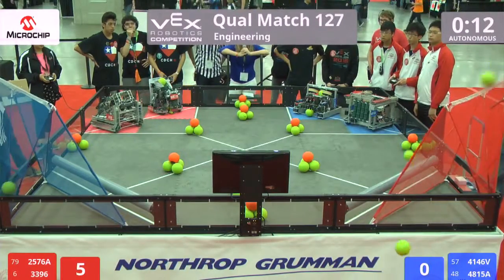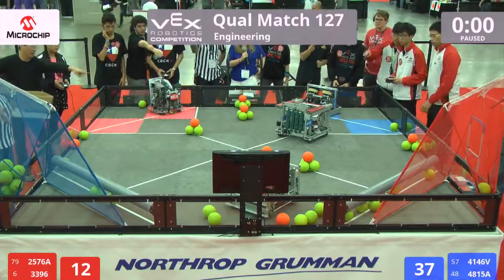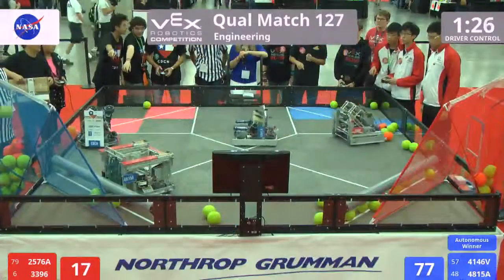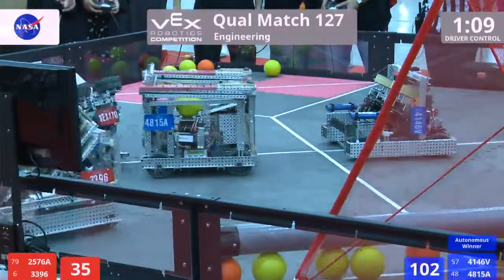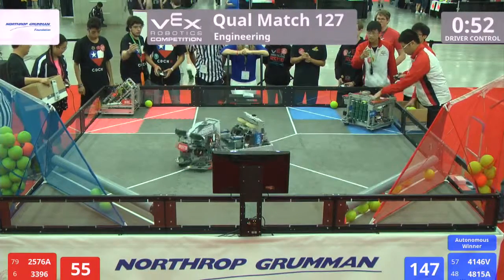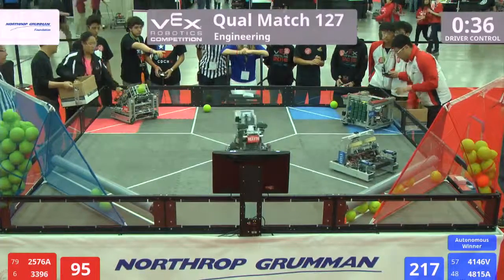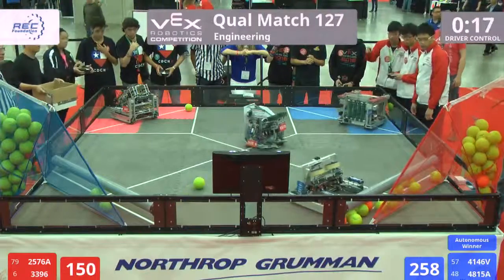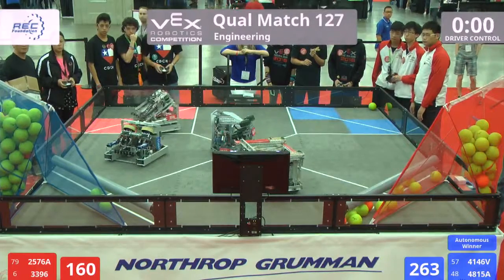VEX Worlds 2016 - VRC High School - Engineering - Qual 127 (2576A 3396) 158 vs 283 (4146V 4815A)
Red - Score 158:
2576A - Corazón de Chileno (Fundación Corazón de Chileno, Santiago, Región Metropolitana, Chile)

3396 - The Galaxies (The Harker School, Los Gatos , California, United States)

Blue - Score 283:
4146V - Sabercat Robotics (Scottsdale Unified Schools-- Saguaro High School, Scottsdale, Arizona, United States)

4815A - CPC A TEAM (WEO CHANG PUI CHUNG MEMORIAL SCHOOL, TSEUNG KWAN O, Hong Kong)
||  Engineering Rank:22 . Wins:6 . Loses:3 . Ties:1  . WP:13 . SP:1696